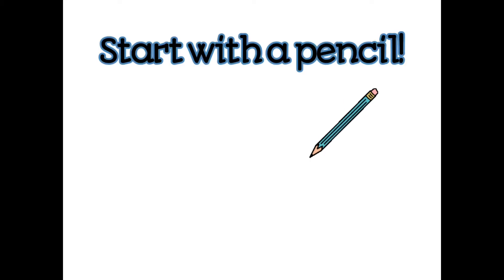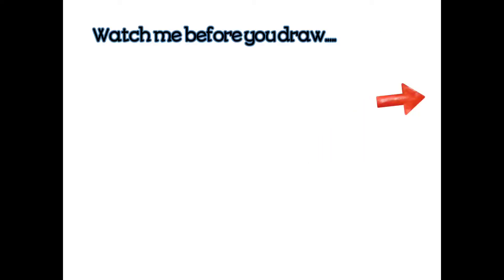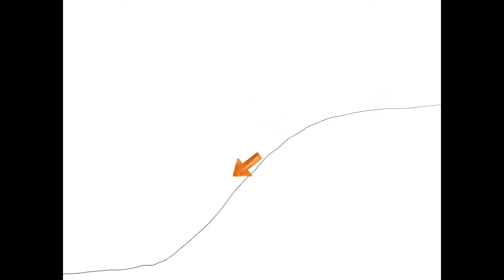Pond Life with Mrs. Ellis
Drawing pond animals, habitats and vegetation in North Carolina. This is a video made for children.